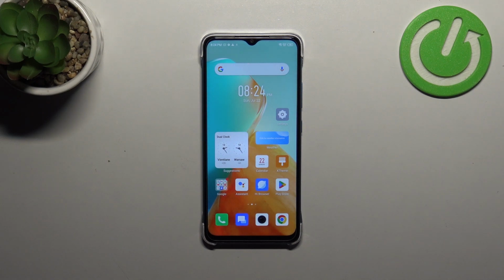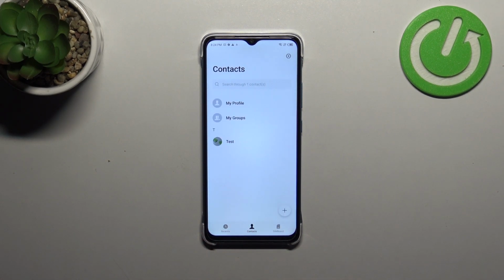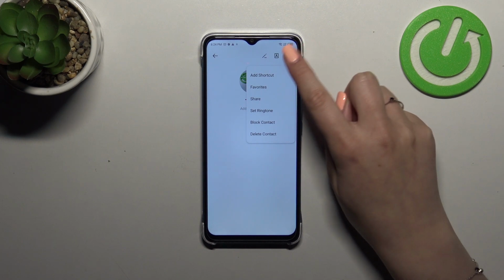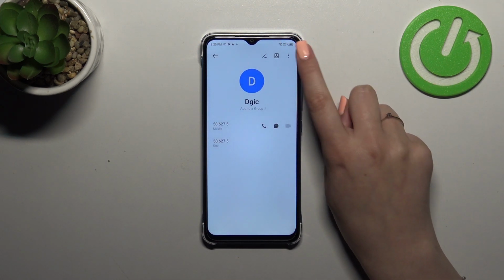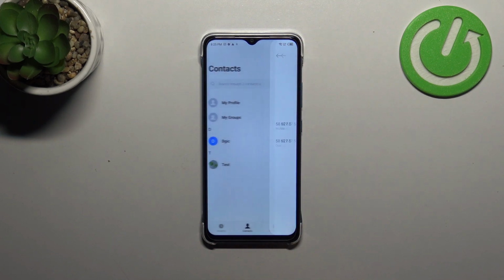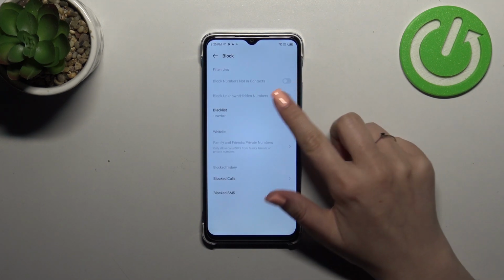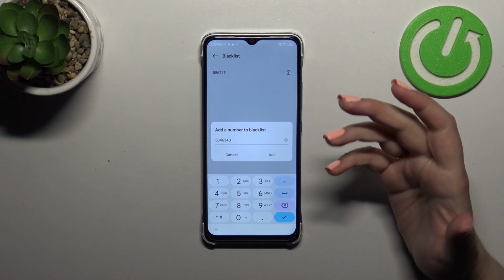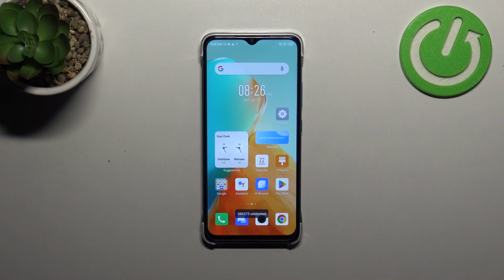How to Block Number on INFINIX Smart 7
Stay here and learn how to block a number on your INFINIX Smart 7 and simply filter unwanted calls for a more peaceful. Blocking a phone number allows you to prevent calls and messages from specific contacts that you want to avoid. Visit our YouTube channel if you want to know more about INFINIX Smart 7.

How to block phone number on INFINIX Smart 7? How to block number on INFINIX Smart 7?